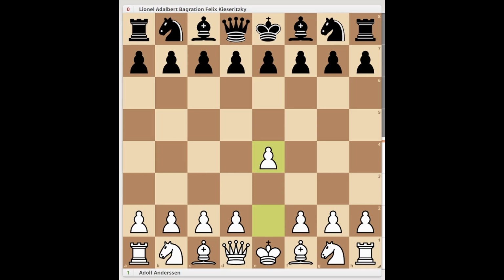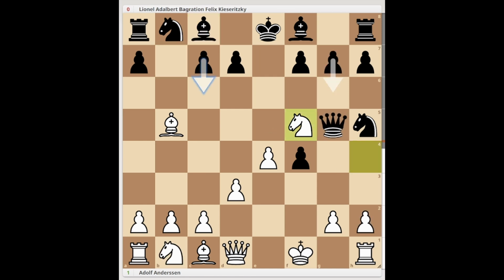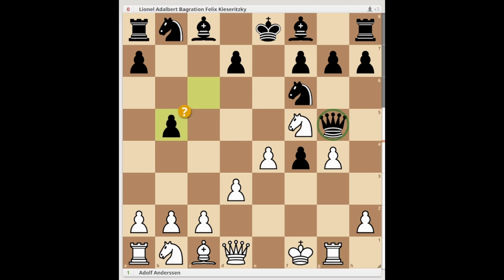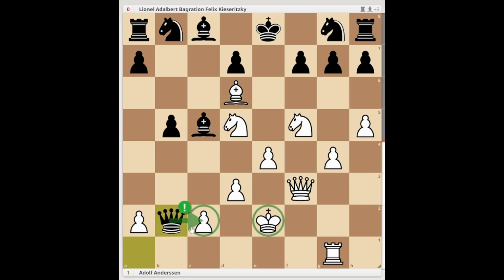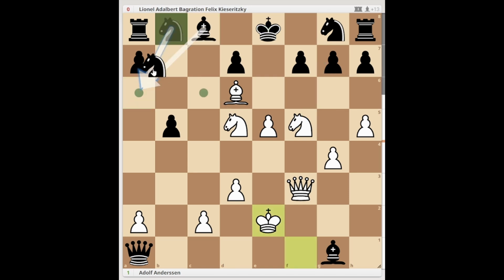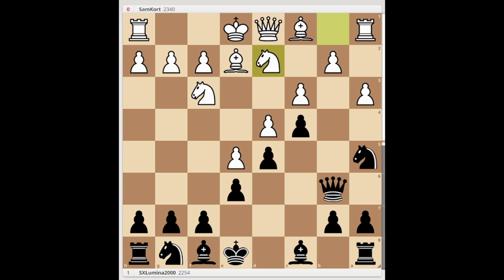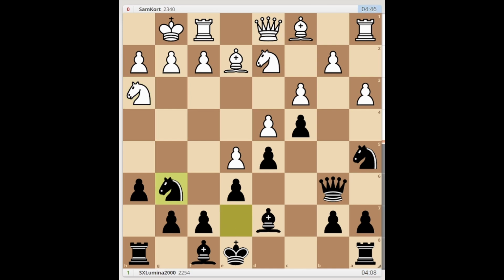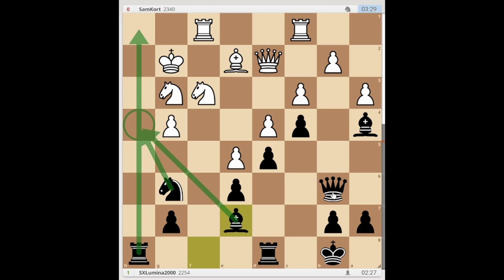Did I Just Play the Next Immortal Chess Game?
Now and Then: Immortal Chess Games

In 1851, Adolf Anderssen played The Immortal Game — a masterpiece of fearless sacrifices and attacking brilliance. Today, history echoes.
In the world of chess, an immortal game is a game of brilliant sacrificial attack. The original immortal game was played in 1851 by Adolf Andersen. We will explore the now and then of chess brilliancy, and discuss the evolution of chess itself.
In this video, I break down Anderssen’s legendary win and compare it to a game I just played that might be… just as brilliant. Piece after piece flies off the board. Rooks are given up, minor pieces are sacrificed, but the initiative never dies. If you love tactical fireworks and daring play, you won’t want to miss this one.

⚔️ Two immortal games. One original. One modern.
🔥 Count the sacrifices. Judge the brilliancies.
♟️ Is this the Immortal Game… 2.0?

Watch, compare, and decide for yourself.

Chapters:
0:00 Introduction
0:40 Original Immortal Game
8:20 My Immortal Game
15:30 Conclusion